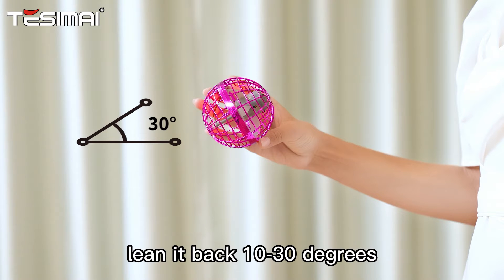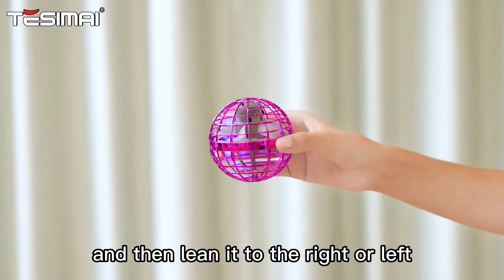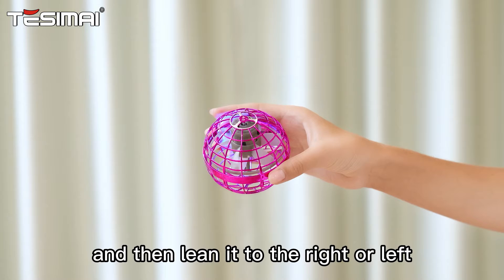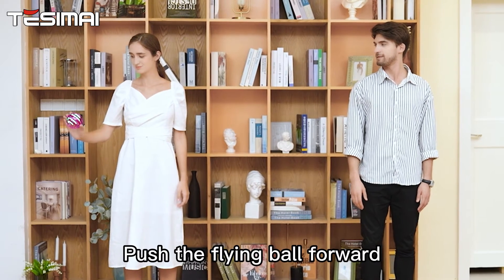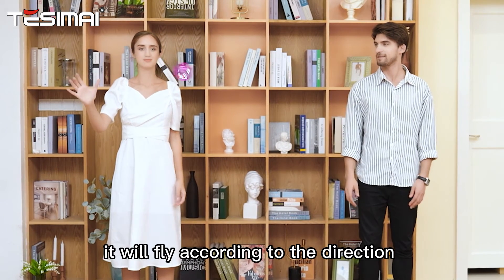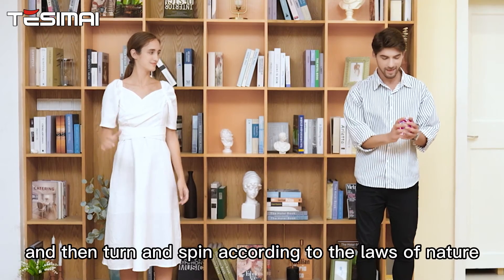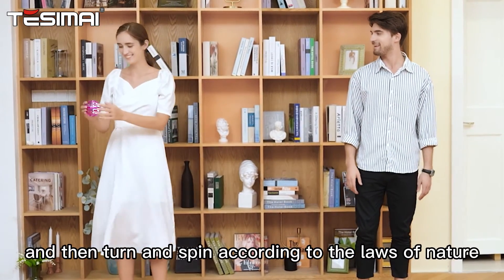Swirling ball corner tutorial